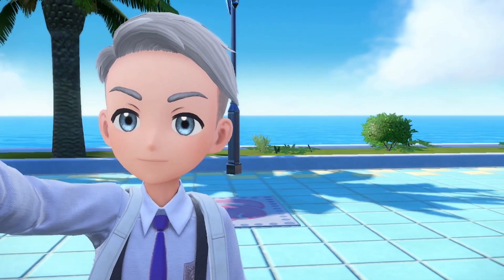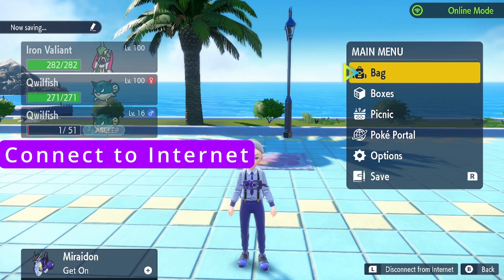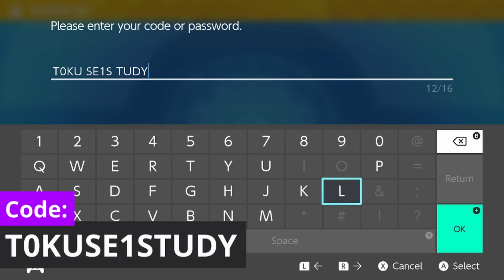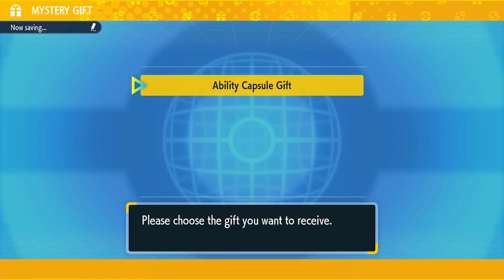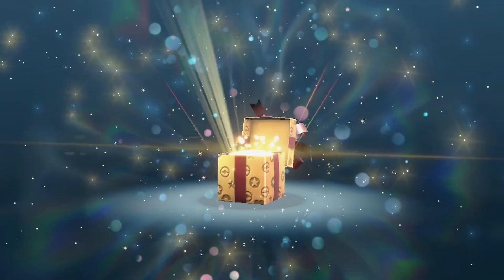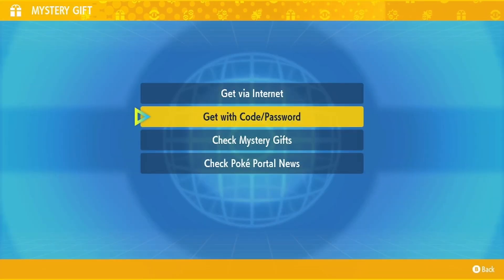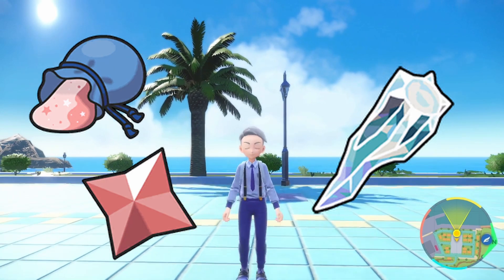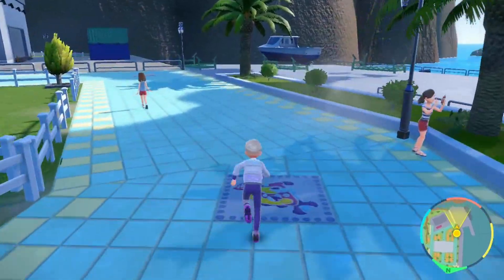New UNIQUE Mystery Gift in Pokemon Scarlet Violet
A new mystery gift is available in Pokemon Scarlet and Violet!

Code: T0KUSE1STUDY